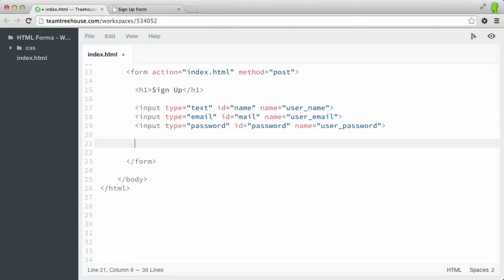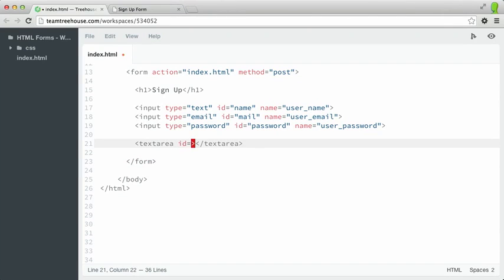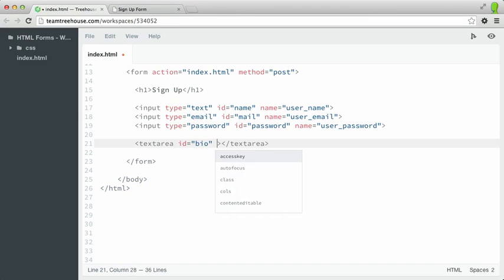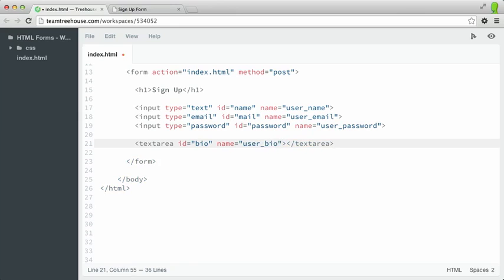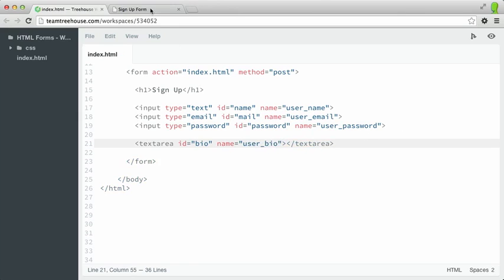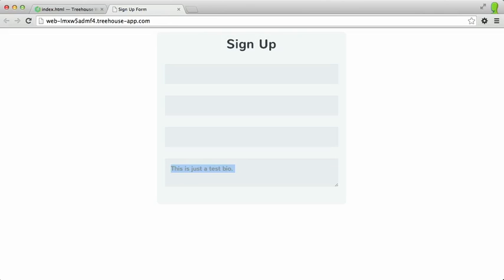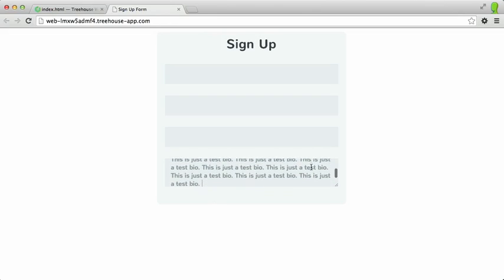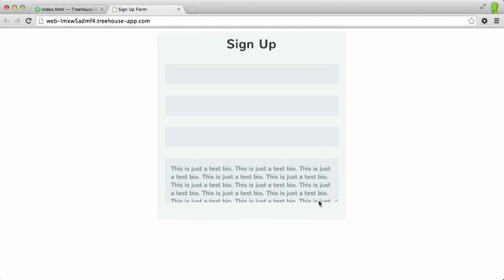The Textarea Element